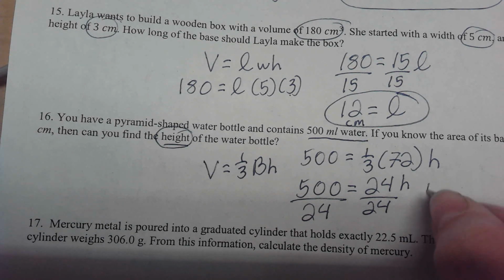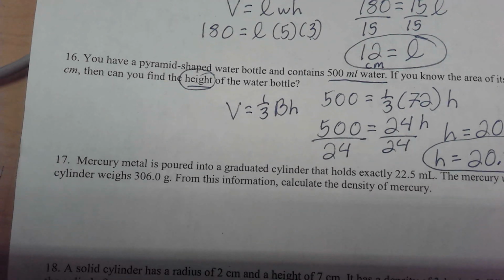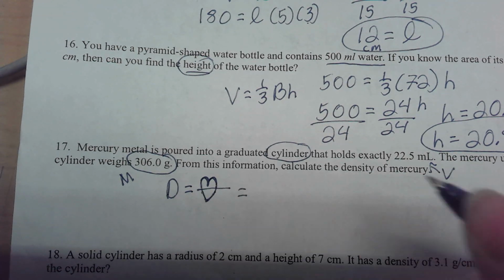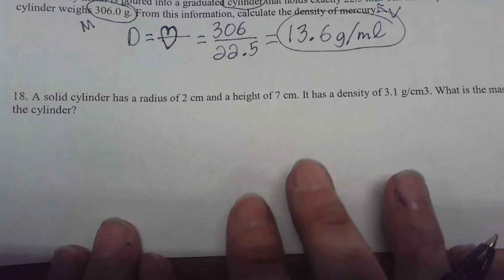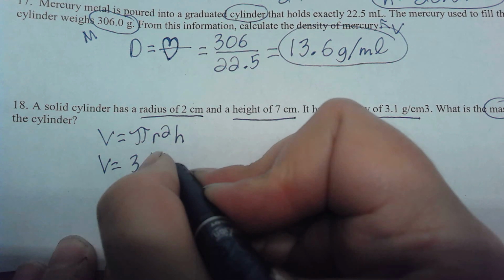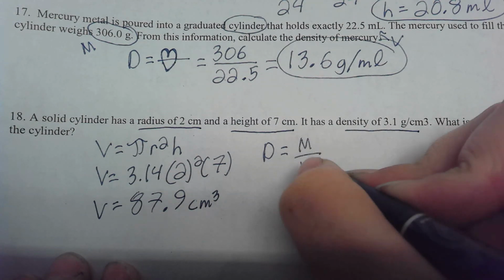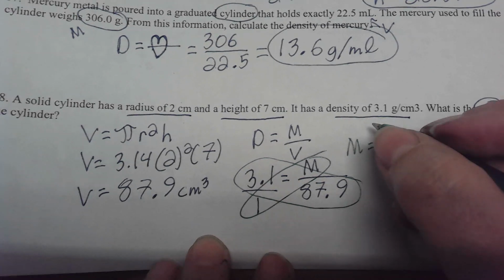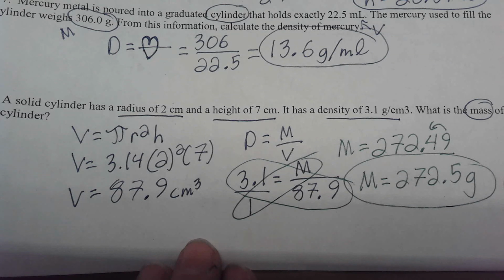3D Test Review Part 2